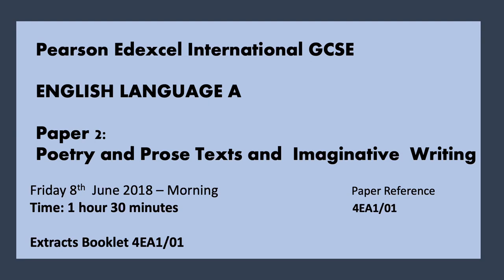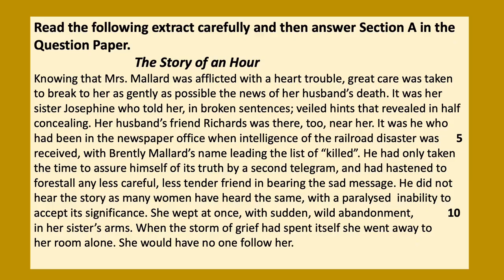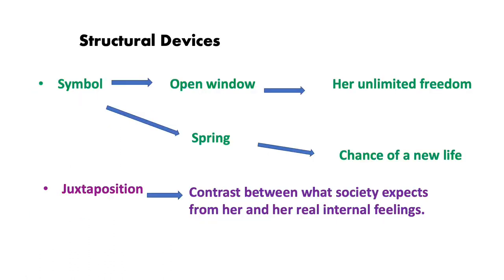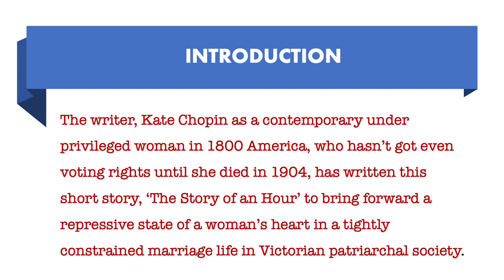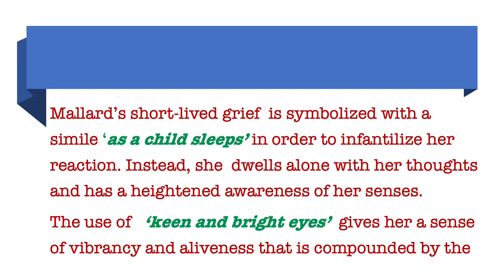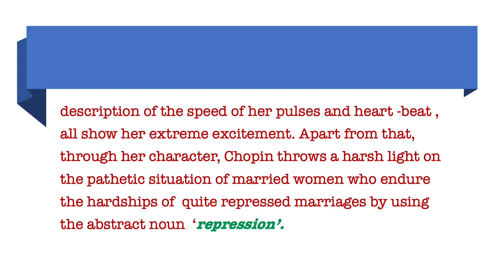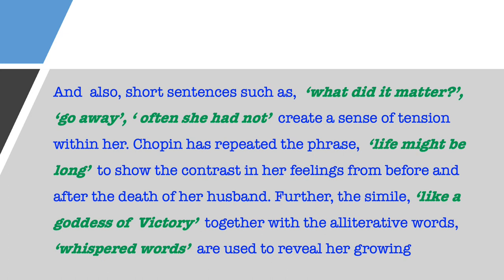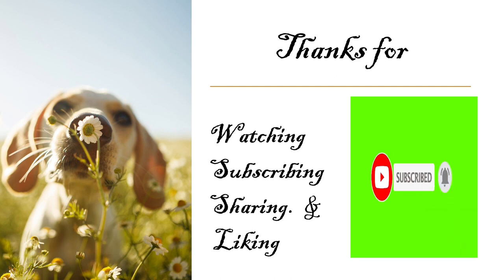MODEL ANSWERS EDEXCEL IGCSE ENGLISH LANGUAGE A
This video is meant for Edexcel IGCSE English Language A students. It perfectly analyses the prose text, "A Story of an Hour" in relation to the question in Poetry & Prose Texts. given in 2018 June paper.